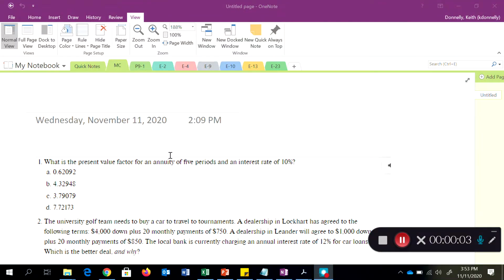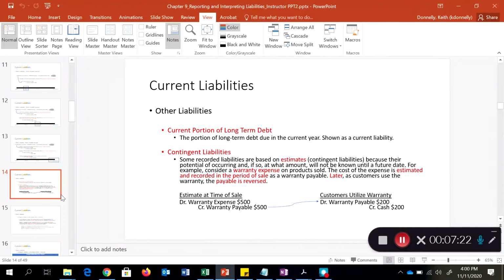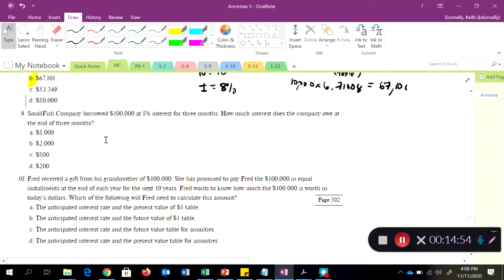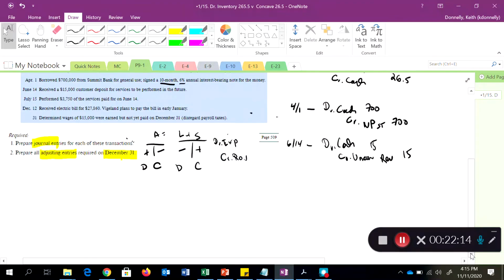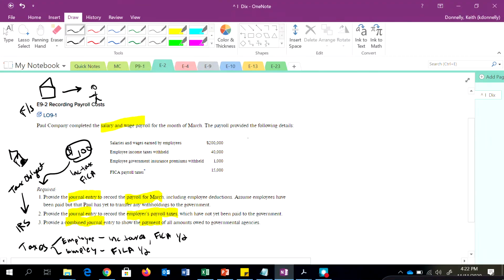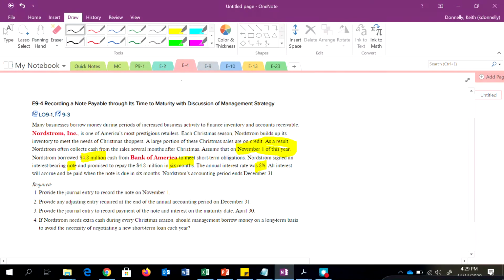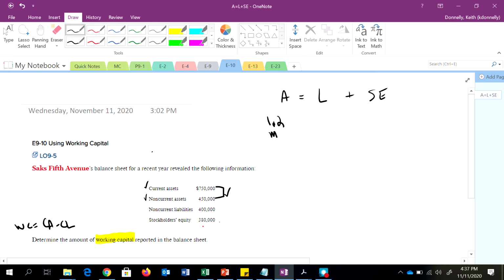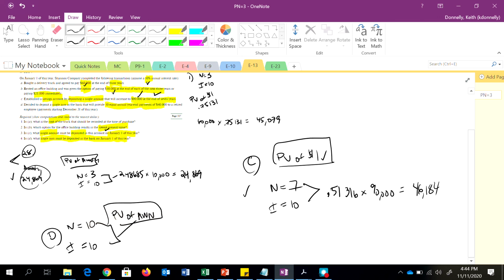Chapter 9 Problems